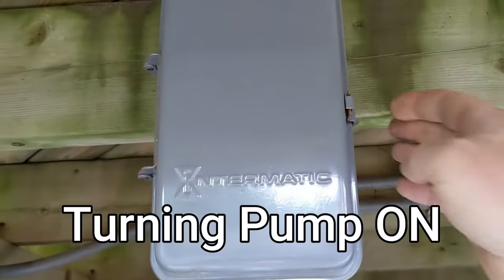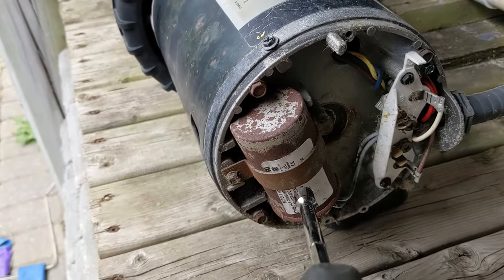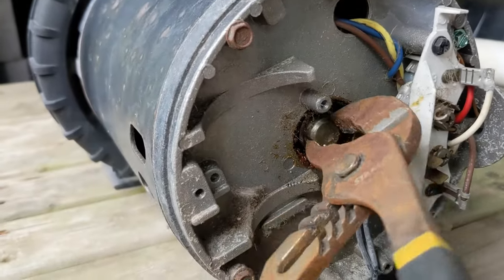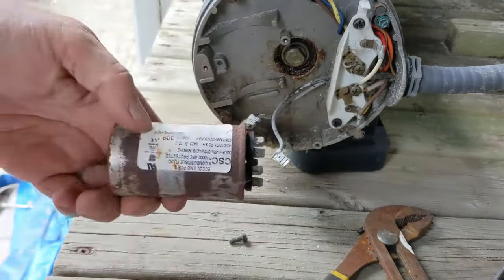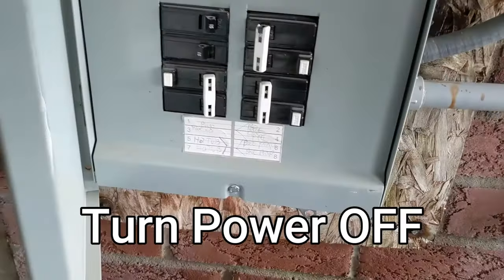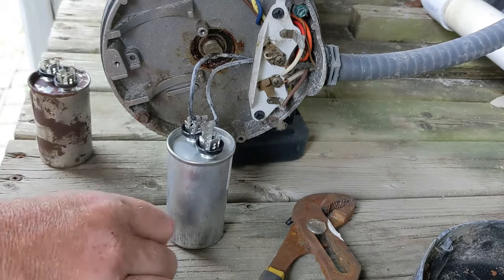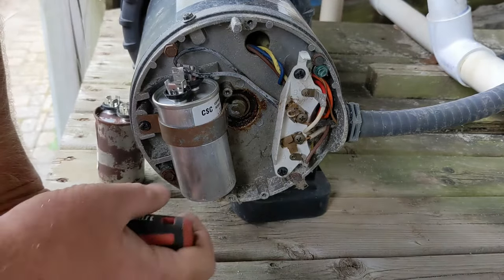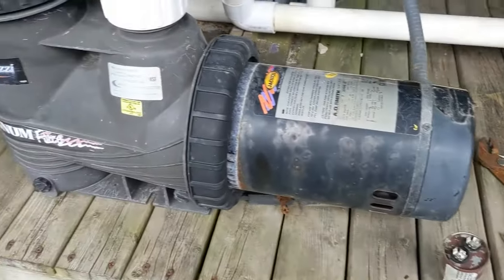Swimming Pool Pump Keeps Tripping The Breaker / Pool Pump Not Working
When your swimming pool pump is tripping the breaker it normally means that the pump capacitor has failed or the pump bearing is seized.